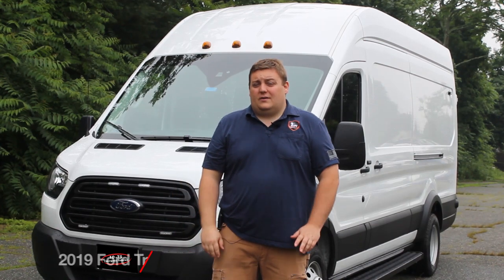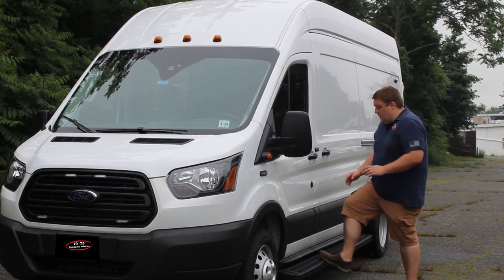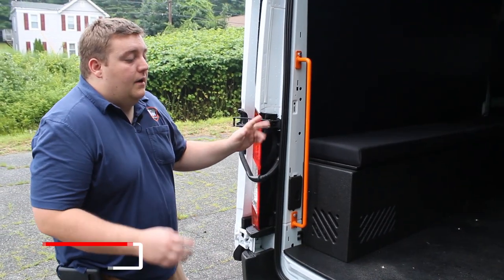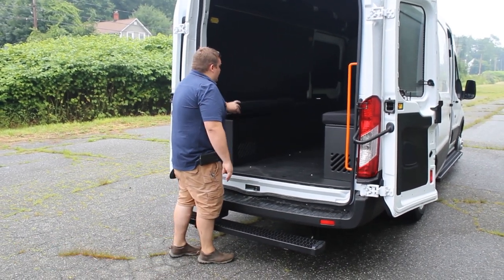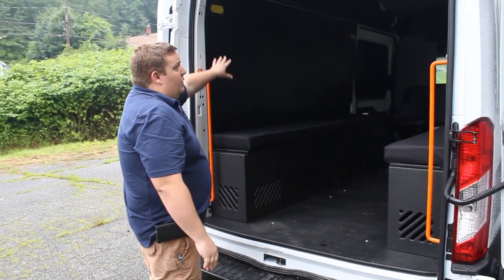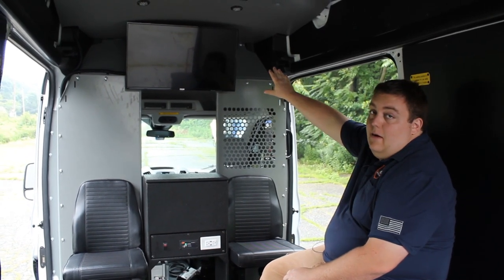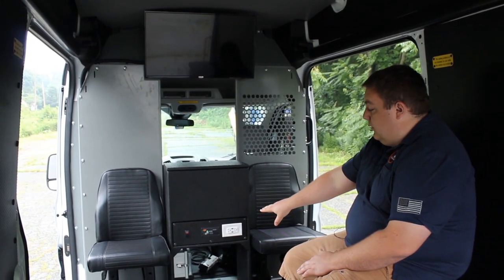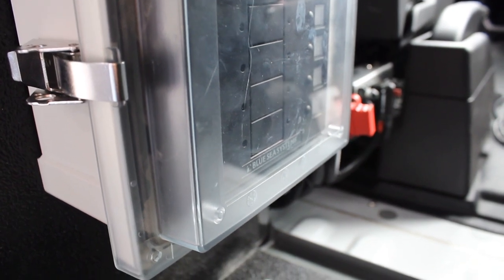SWAT VAN | Police Vehicles Upfitter | Special Forces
Check out this SWAT Van featuring light for night vision, custom SWAT insert and much more!